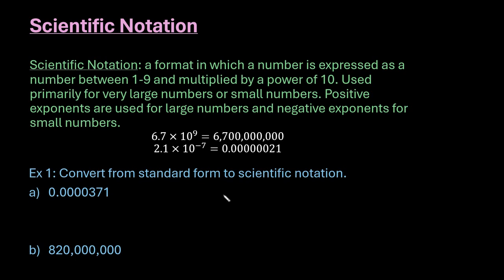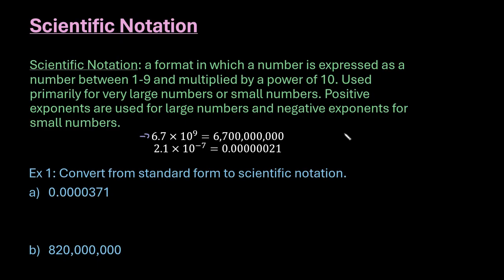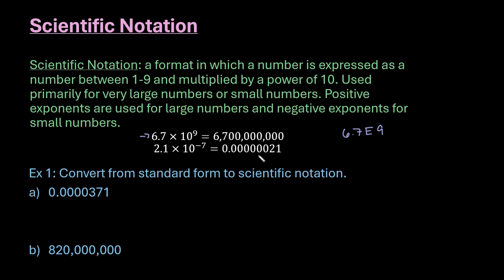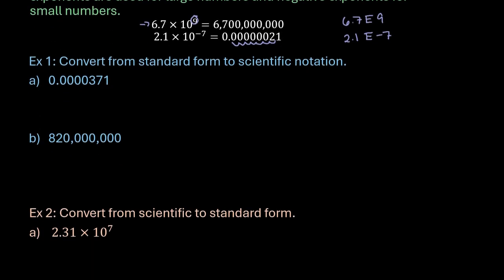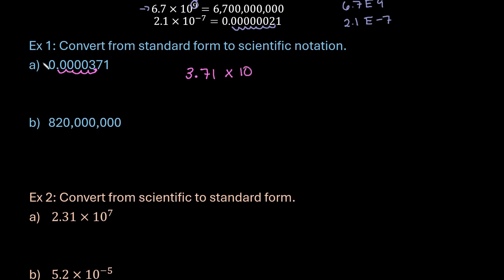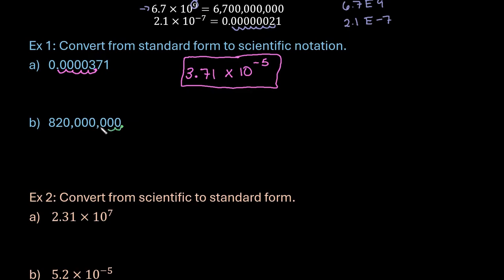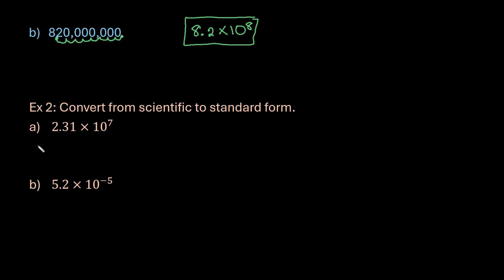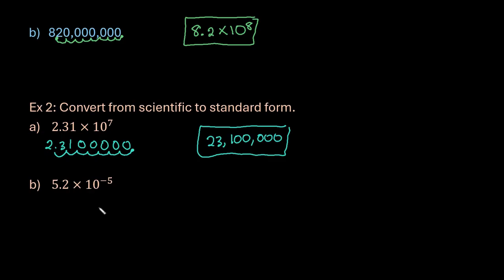Scientific Notation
Scientific notation is used frequently to express very large or very small numbers. Scientific notation expresses a number with units digit multiplied by a power of 10. For very small numbers, the exponent will be negative. For very large numbers, the exponent will be positive. I show examples of converting from standard form to scientific notation and vice versa.